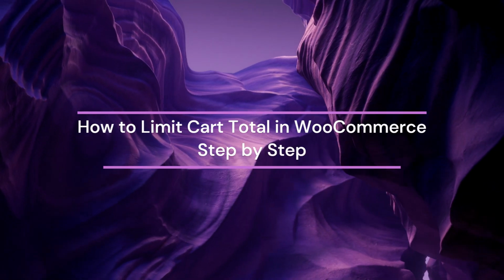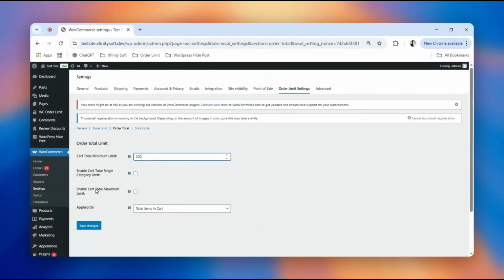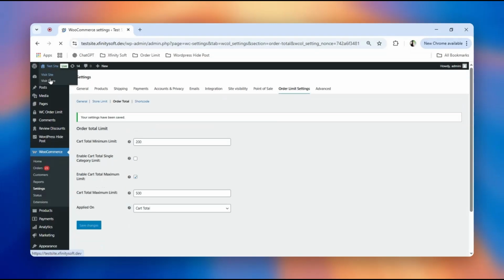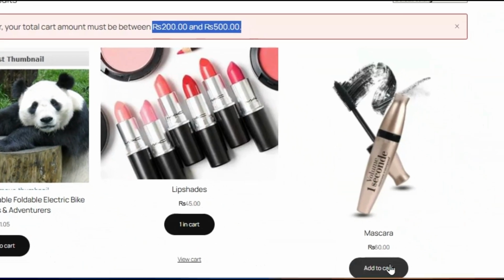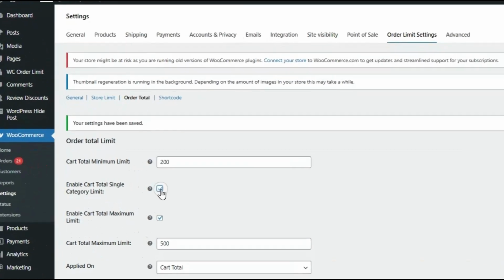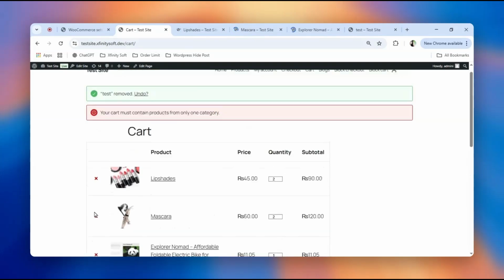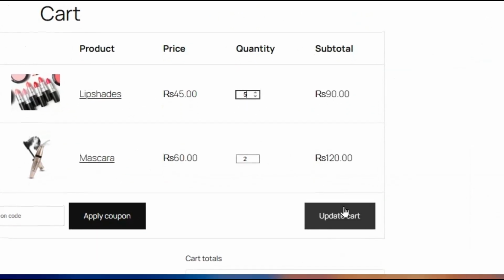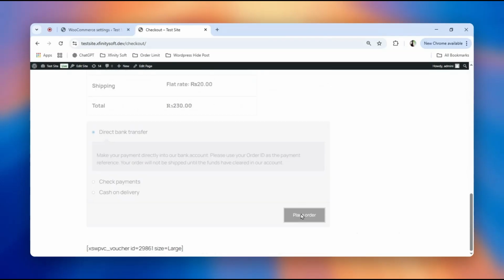How to Limit Cart Total in WooCommerce | Step by Step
Want to limit the cart total in your WooCommerce store? In this step-by-step tutorial, you'll learn how to set minimum and maximum cart amounts—without writing a single line of code.

✅ Perfect for:
- Preventing low-value orders
- Managing bulk purchases
- Streamlining checkout flow

🔧 What you'll learn:
- How to configure cart total limits in WooCommerce
- Plugin options for advanced order restrictions
- Tips to improve store management and customer experience

📈 Boost your store’s efficiency and customer satisfaction with smart cart total restrictions. Whether you’re selling physical products or digital services, this guide helps you set clear rules and keep your WooCommerce store running smoothly.